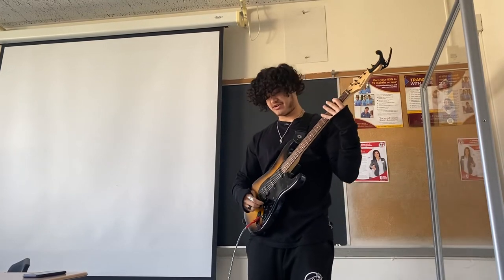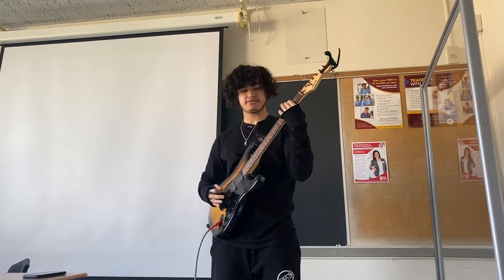My Speech on my Guitar Journey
My final Speech Project for my Public Speaking class